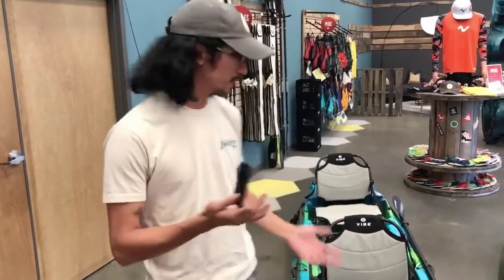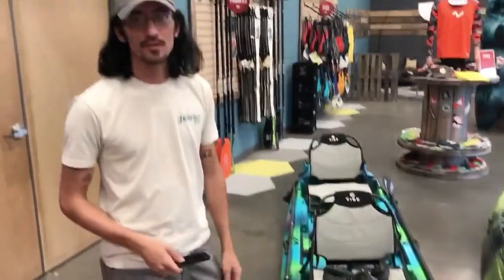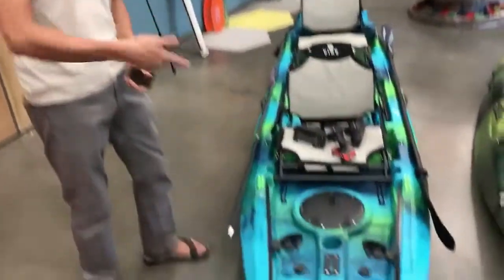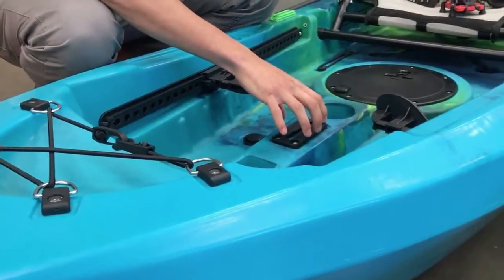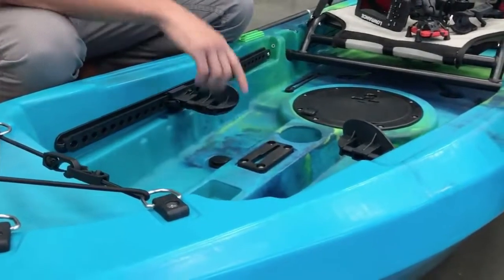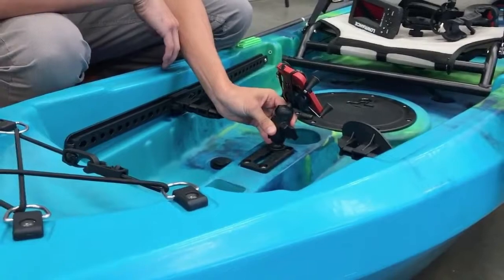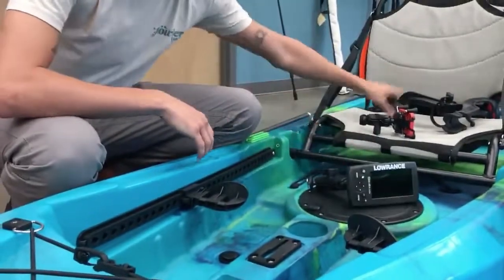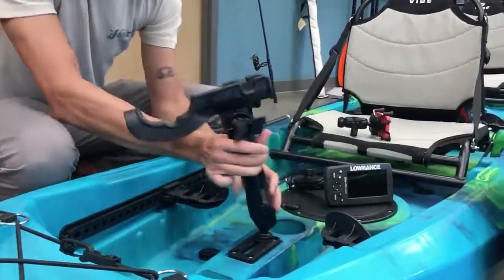Vibe Kayaks Product Walkthrough — Gear Track Base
Waddup Vibe Tribe! We’ve got a small but handy new accessory to share with y’all! Our new Vibe Gear Track Base converts the brass insert mounting points on Yellowfins, Skipjacks and any kayak with a rectangular accessory mounting point into a Gear Track. Not you can mount any gear track accessory quickly and easily, in tight spaces, without installing gear tracks! This new product is perfect for DIY projects and custom modification of your fishing kayak. The Vibe Gear Track Base is $7.99 and available at your local dealer or online!

Kayaks -